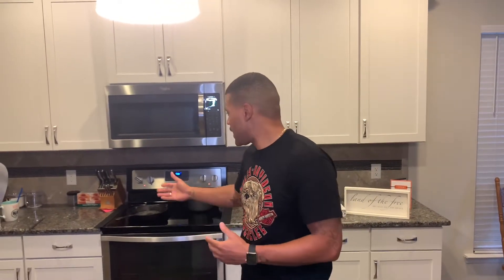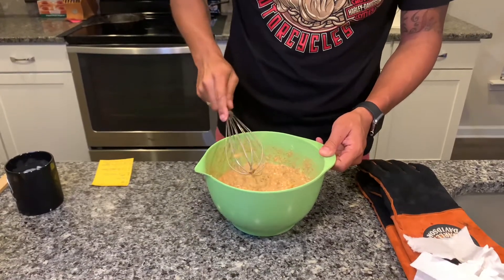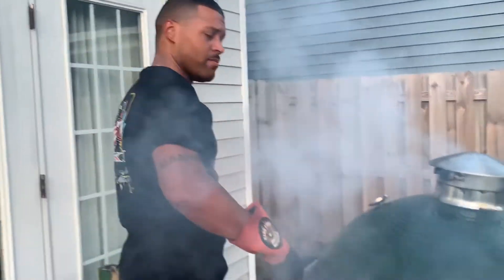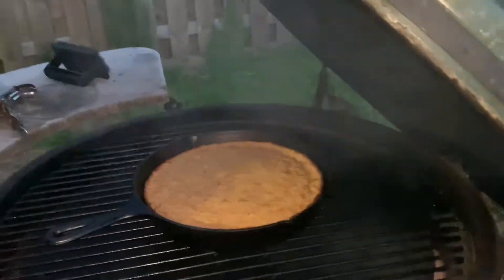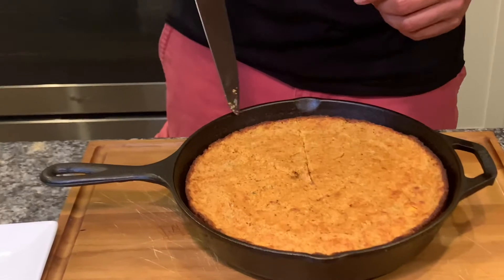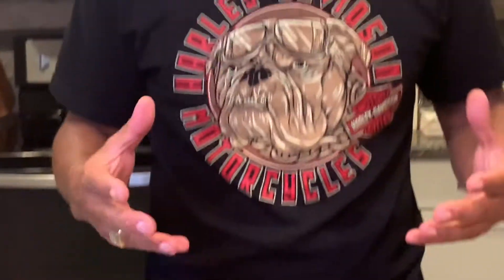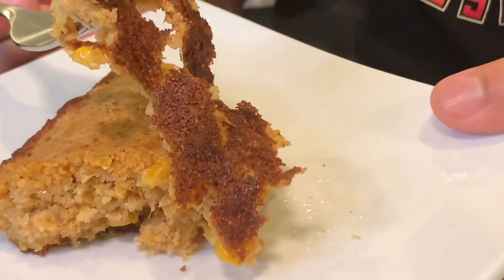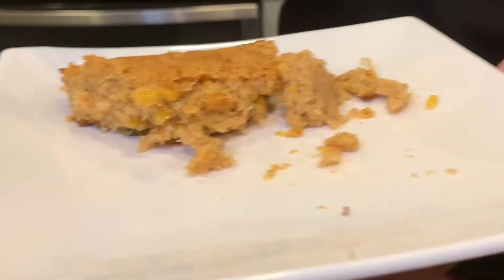Smoked BBQ Cheese & Jalapeño Cornbread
Today I did a BBQ twist on a spicy cornbread, this is a great recipe to show the versatility of your smoker. So lets get smoking!

Recipe:
1 Egg
1 Full cup of Self Rising Corn Meal
1/2 Cup Milk
1 Can of Cream Corn
1 Cup Shredded Cheese (your choice)
1/4 Cup Jalapeño Peppers
1/8 Cup of Royal Q Rub (or your choice of bbq rub)

Mix all ingredients in a bowl preheat your smoker to 400 degrees. Use a 9x9 baking dish and coat with butter. Pour ingredients into dish and bake for 25-30 mins or until golden brown. Remove bread and let rest for 20 mins. Section into pieces and ENJOY!😊😊🥘

Thank you for all your support and time happy bbqing and Semper Fi!

Royal Q
MJ